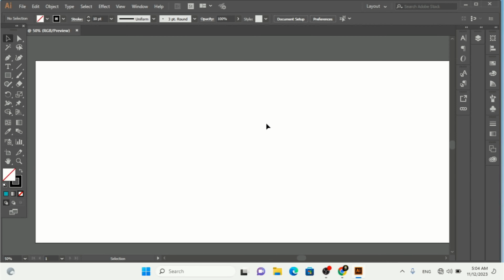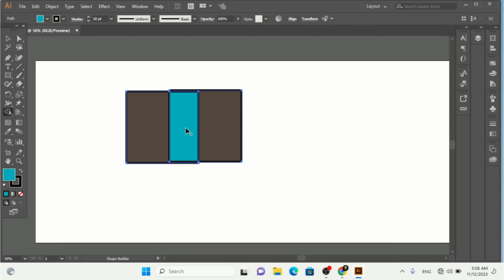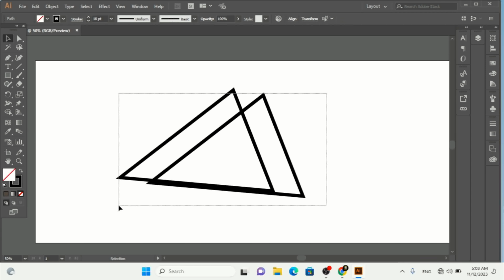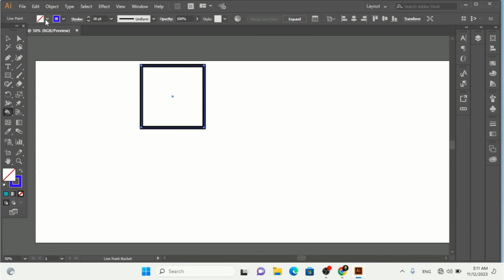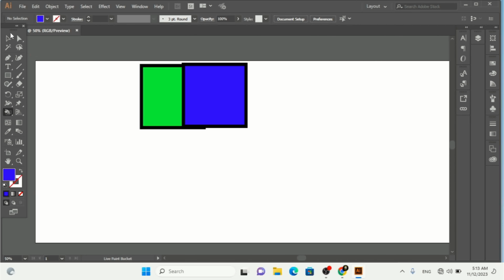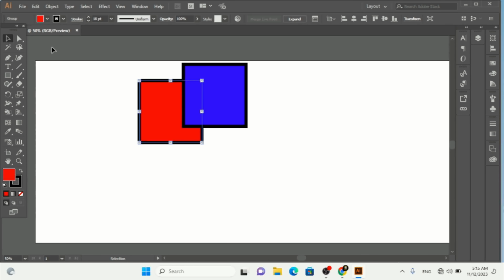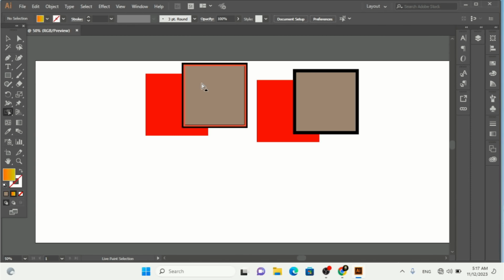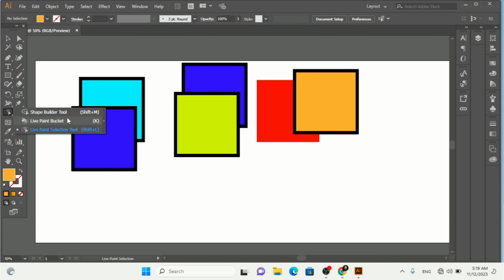Tutorial | Mastering Shape Builder and Live Paint Bucket Tools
in this video your going to learn how to properly use shape builder, live paint bucket and live paint selection tool with adobe illustrator program if you want to be professional graphics designer please follow our channel for more amazing graphics design contents.